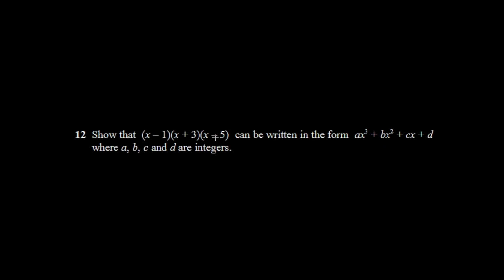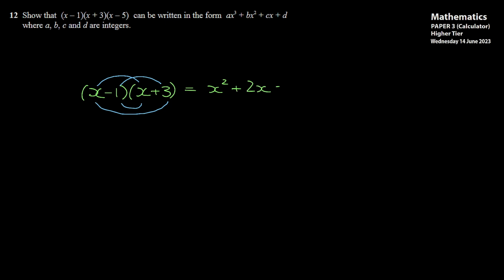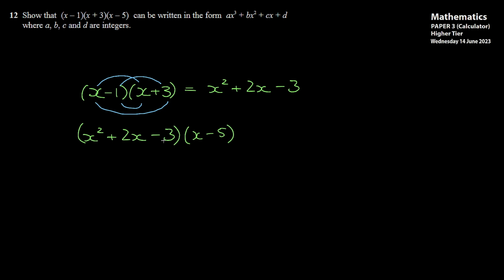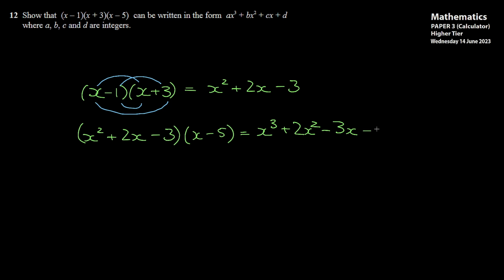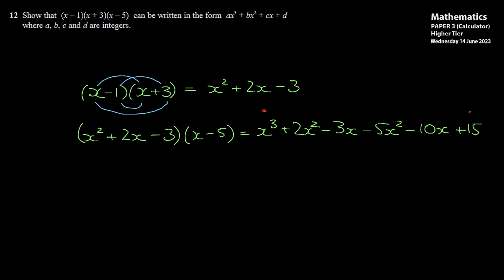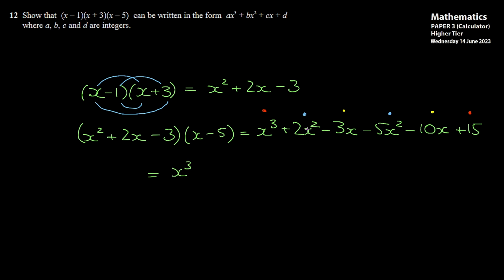P3 Q12 Algebraic Expansion Edexcel GCSE June 2023